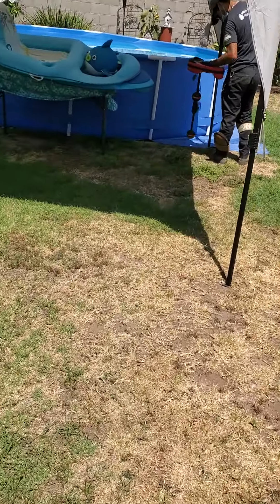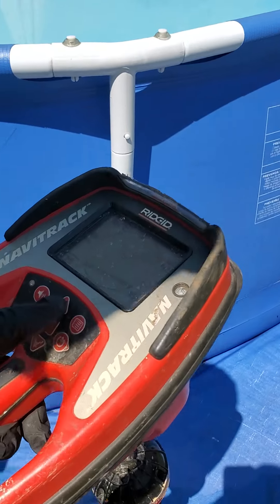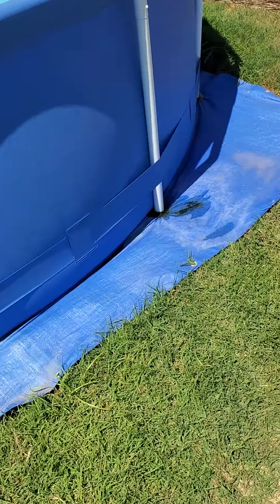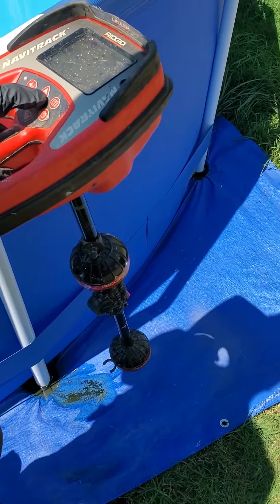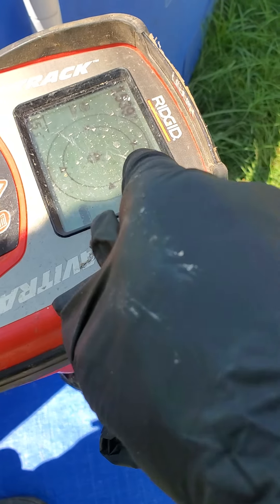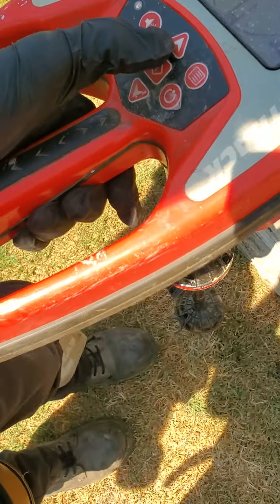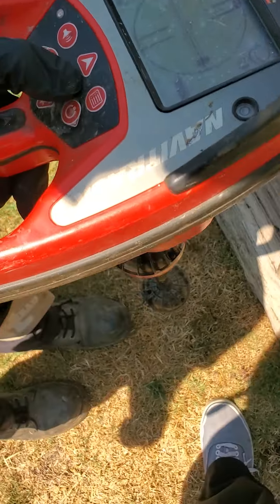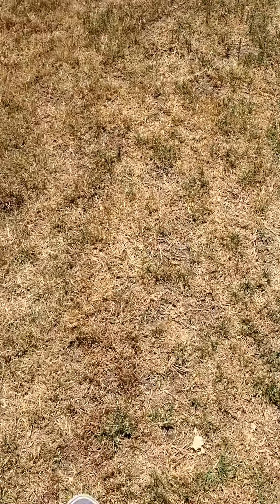ridgid navitrak 2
locating sewer drain section